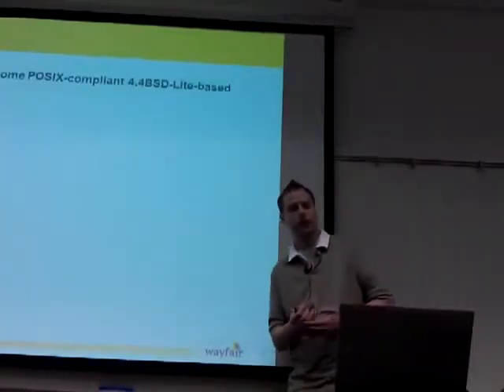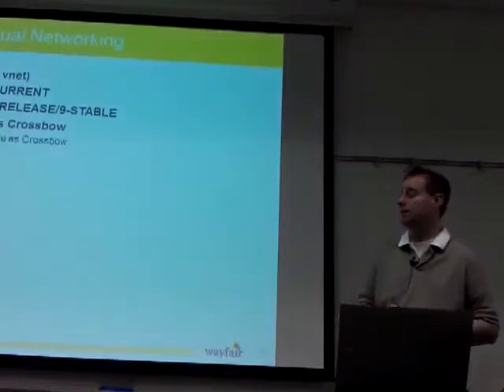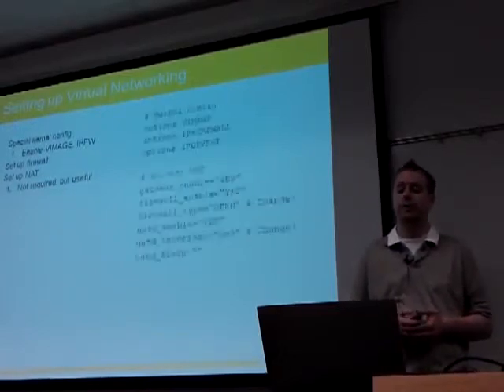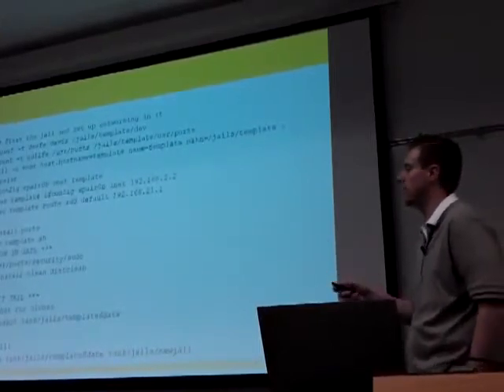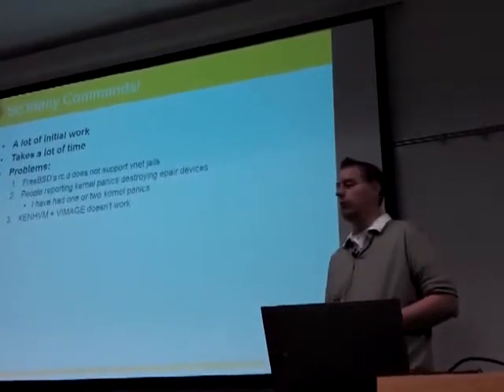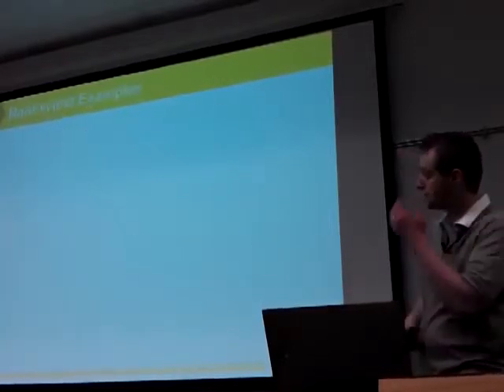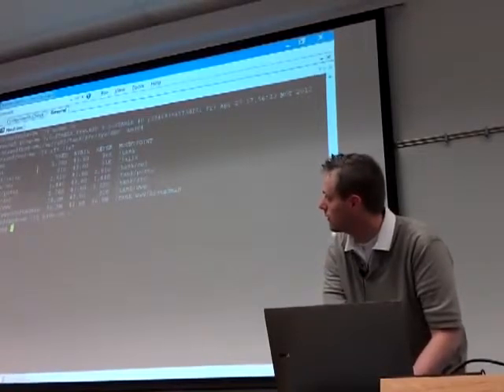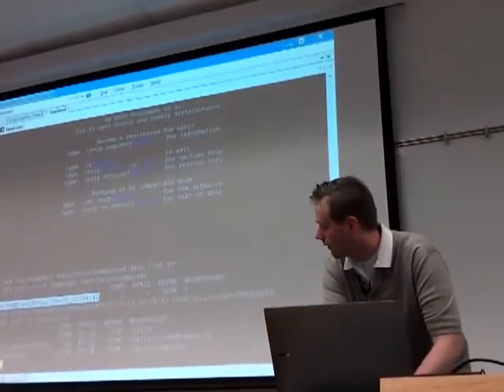2012 UTOSC - Creating a Cloud-Like Infrastructure with FreeBSD (Shawn Webb)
Combined with a virtual network stack and ZFS, jails become an instant and efficient cloud-like infrastructure. This talk shows how to set up FreeBSD to use the virtualized network stack and ZFS with jails. The presenter of the talk will release a tool to make administration of FreeBSD jails extremely easy.